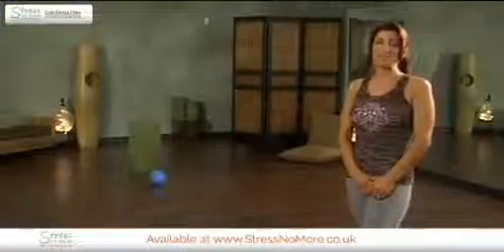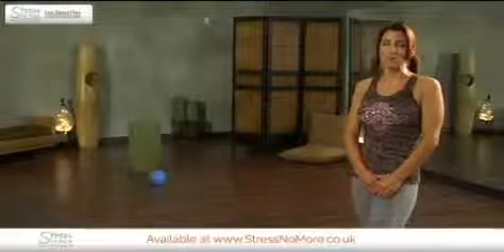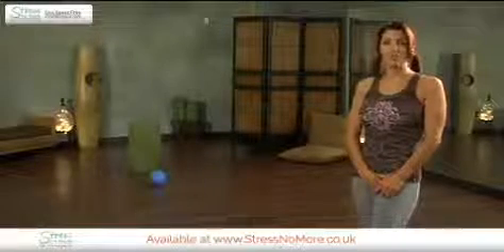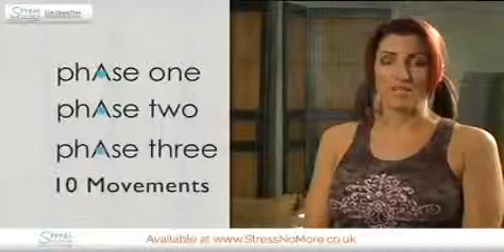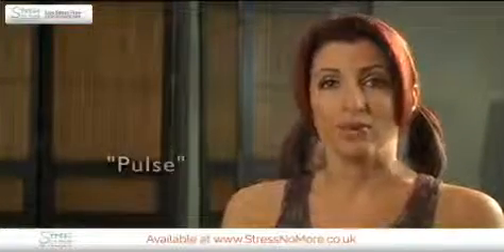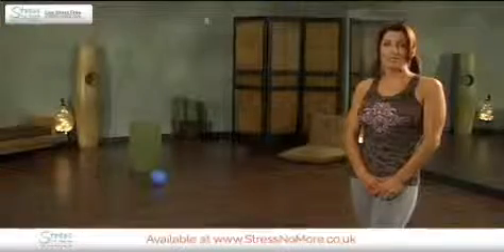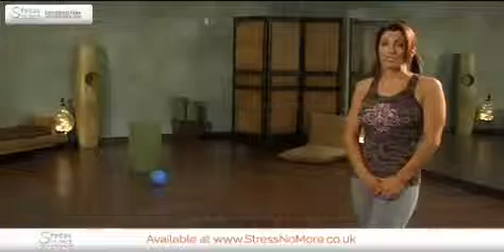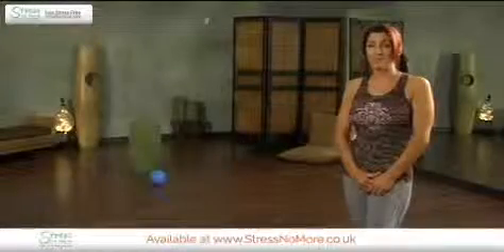Introduction To PFilates - Pilates Pelvic Floor Exercises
Pfilates is an exercise programme to strengthen your pelvic floor. Using pilates techniques it will help you to increase your balance and coordination while helping you to recover from pelvic floor disorder.